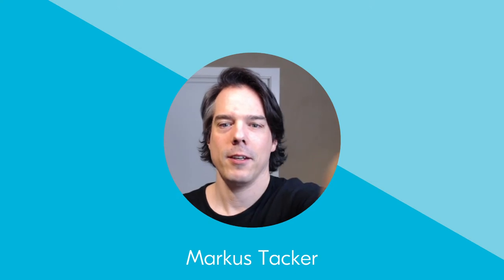Audio Video Test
Microphone: Svive Leo Studio
Camera: Logitech HD Pro Webcam C920